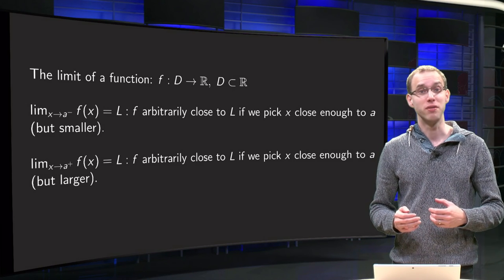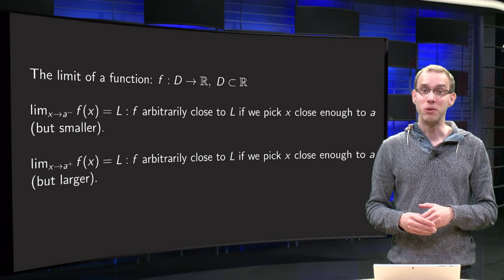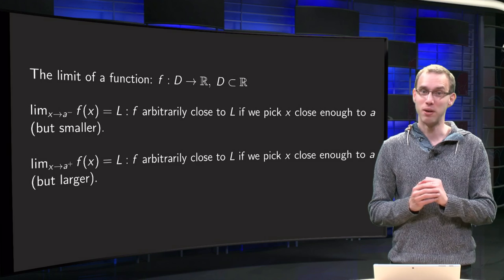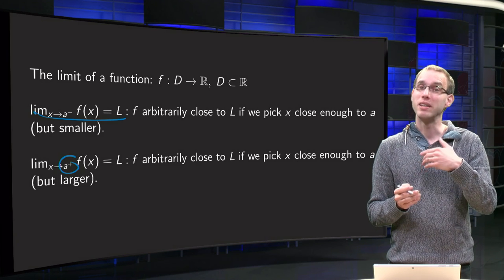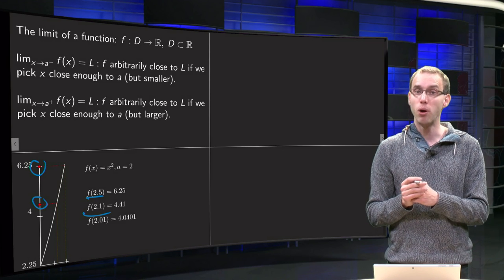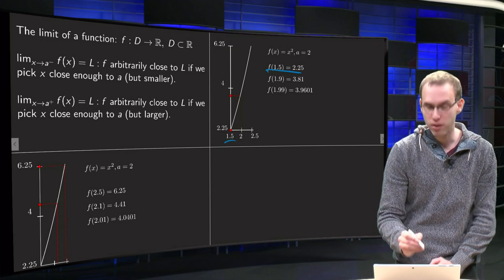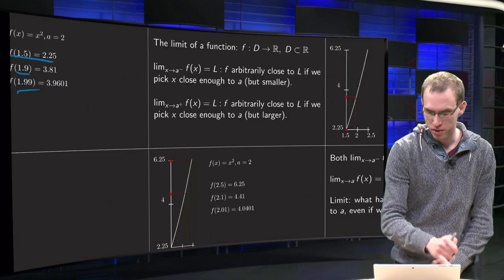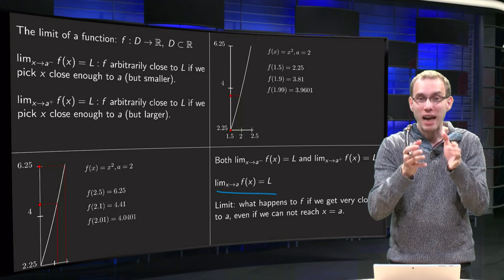The limit of a function - introduction